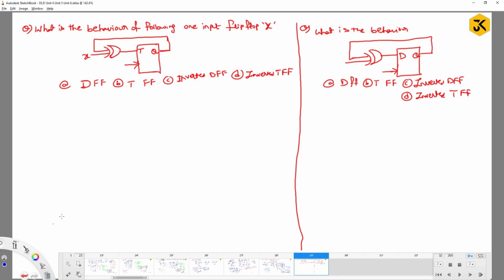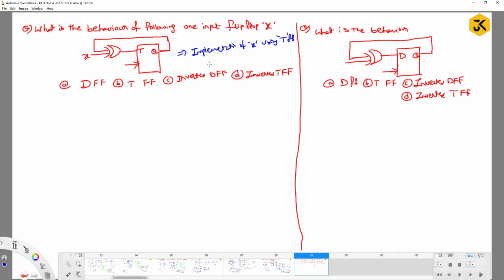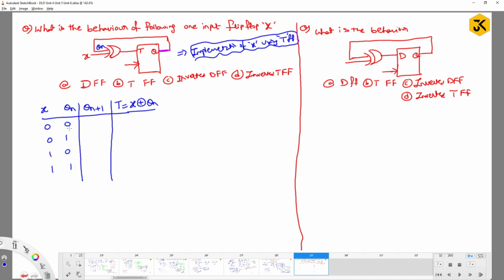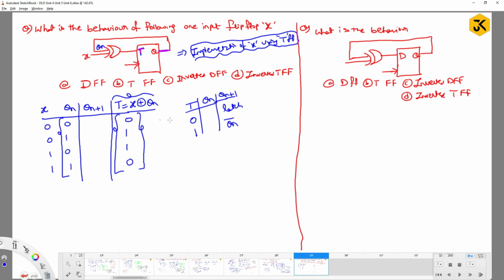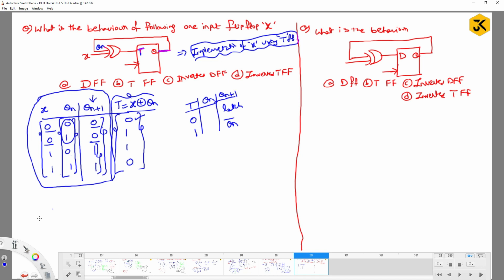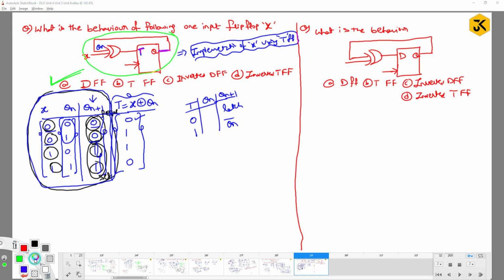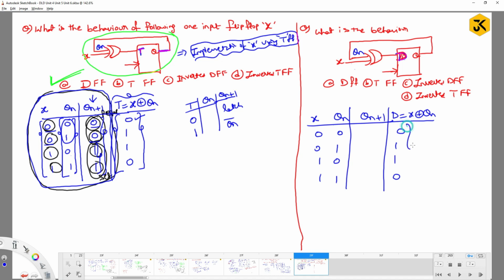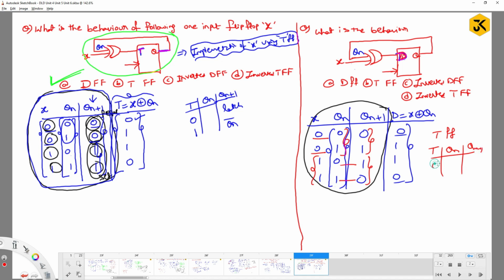151 || DLD || GATE | Flip Flops | what is the behavior of following one input flipflop x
Question: what is the behavior of following one input flipflop x.
Circuit diagram (images not supported).

In this video, Explore gate-level questions on flip flops in digital electronics. Learn various examples and problem-solving sessions flip flops including SR, JK, D, and T flip flops. Perfect for students and enthusiasts looking to deepen their understanding of digital logic circuits and preparation for exams like GATE and more.